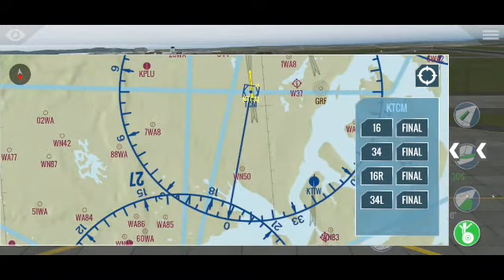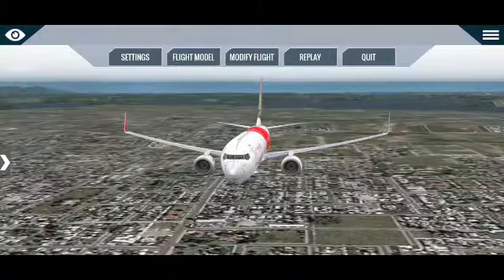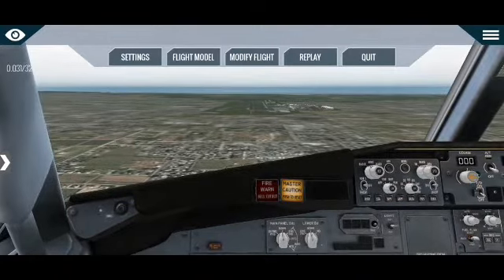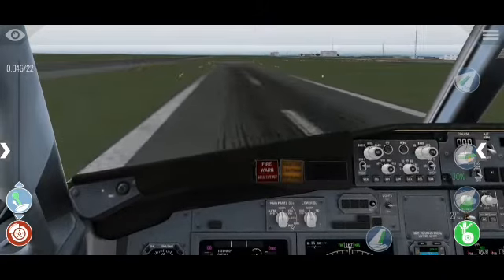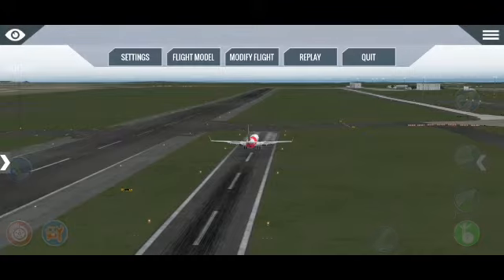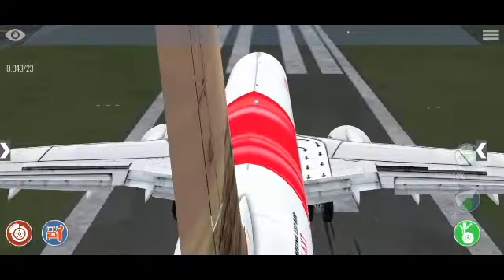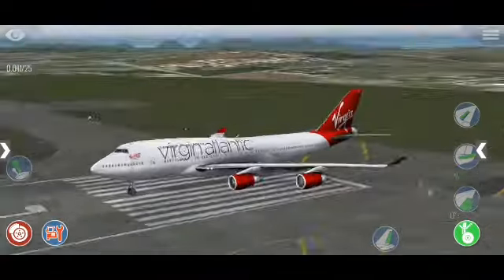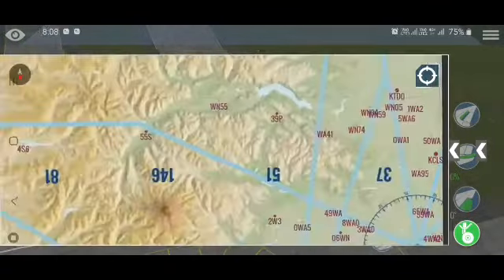Big Planes VS Small Runways!!!!(Xplane 11 mobile)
Todays video-

Patreons:-

no one yet !

🌐Links:-

Credits:-

Musics:-
1) wii theme music (trap remix) by wander music
2)elevator girl(girl from petaluma) by swiss001
3)i belive i can fly R.kelly (cover by gautamaputra)